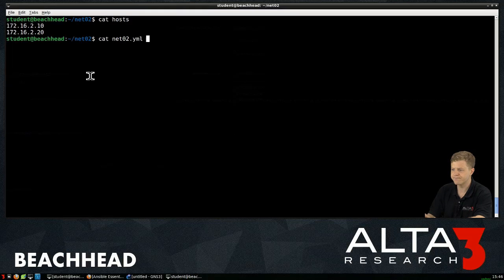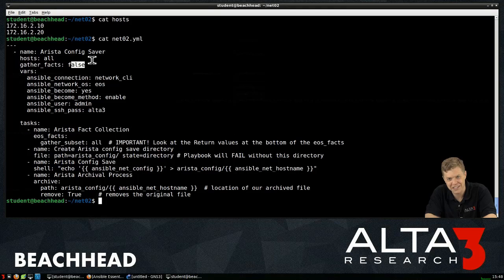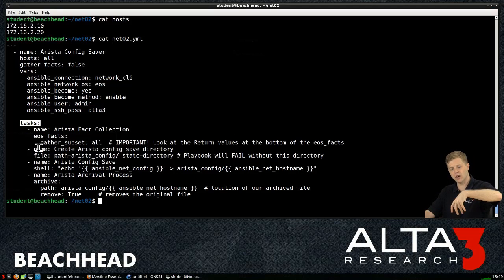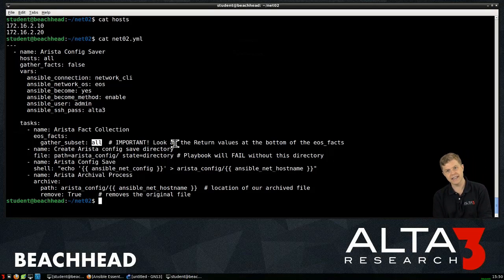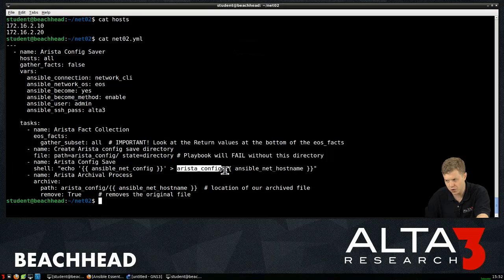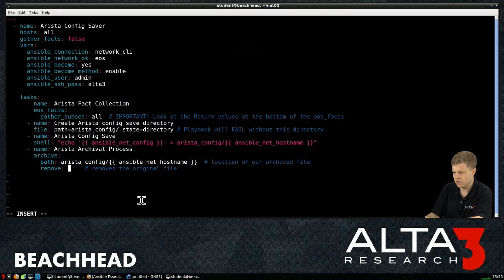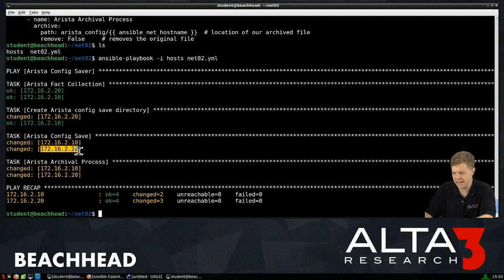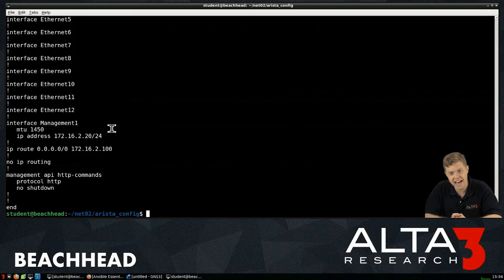Ansible Tutorial - Ansible Switch Config Archive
In this tutorial video, we take a look at an ansible playbook that contains multiple modules, allowing us to archive a network configuration file on multiple hosts. The modules included are eos_facts, file, shell, and of course the archive module.

- 0:00 -- cat ansible hosts file
- 0:01 -- ansible playbook line by line
- 6:49 -- create archive in playbook
- 7:16 -- run the playbook
- 8:28 -- list the saved files